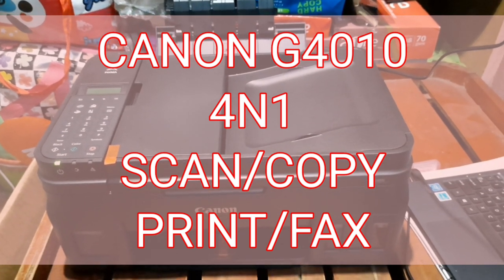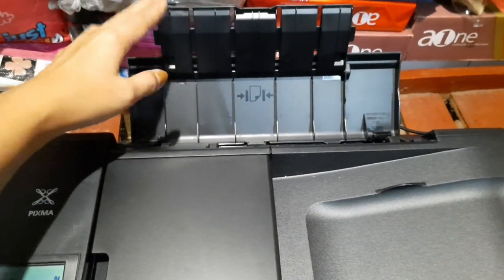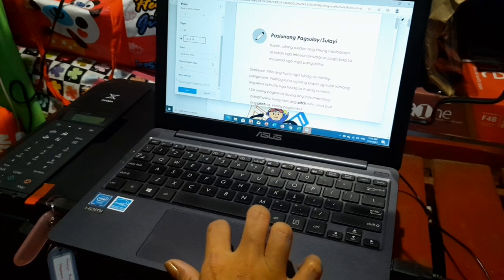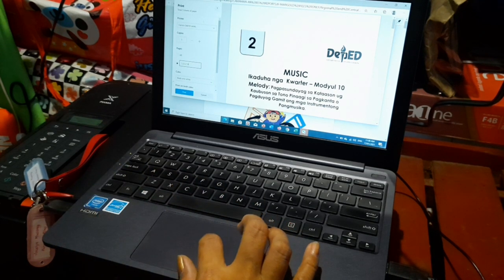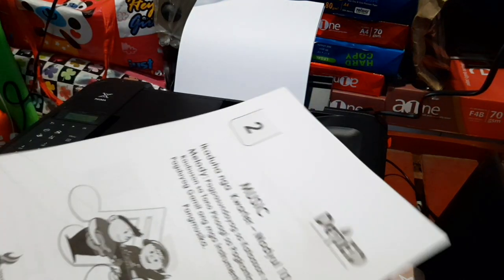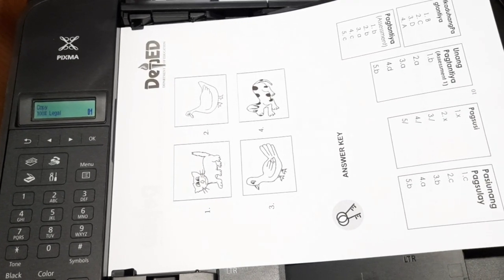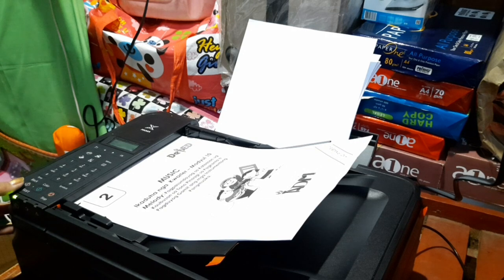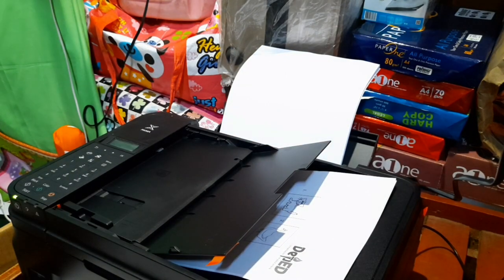PRODUCT REVIEW: CANON G4010 4N1 PRINTER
Which is much faster? To print the modules? Or Photocopy it?

Recently bought: 1/16/2021
Price: PHP 14,250

0:00 - 3:03 Introduction/Printer Settings Intro
3:04 - 6:32 Comparing Printing VS. Photocopying
6:33 - 17:17 Photocopying
17:18 - 22:25 Final comparison between speed in printing vs. speed in photocopying